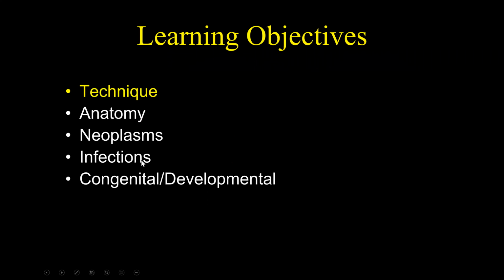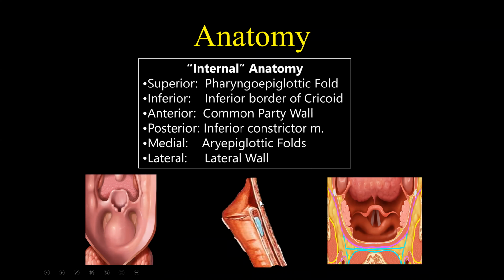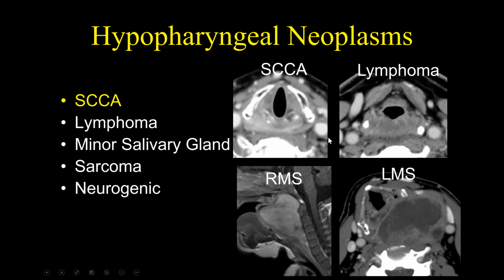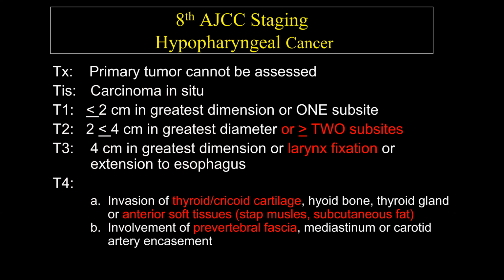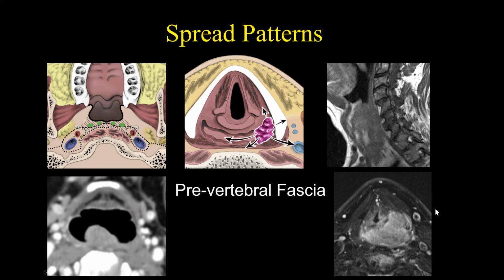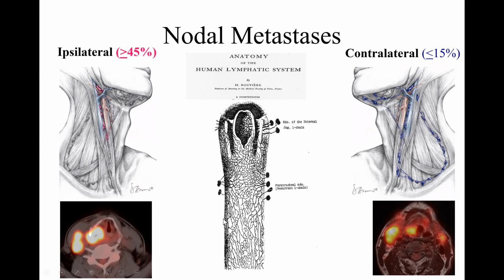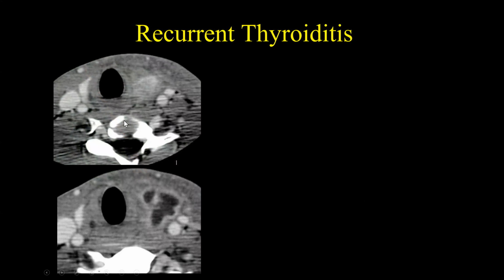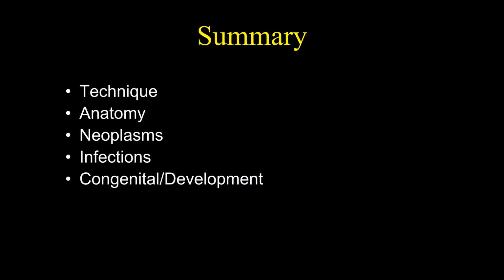Suresh Mukherji Imaging of the Hypopharynx